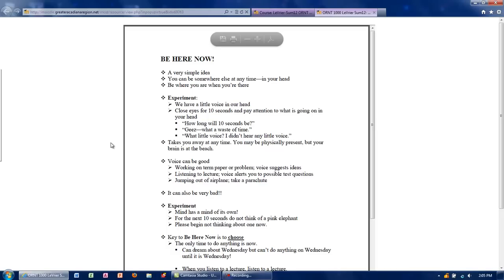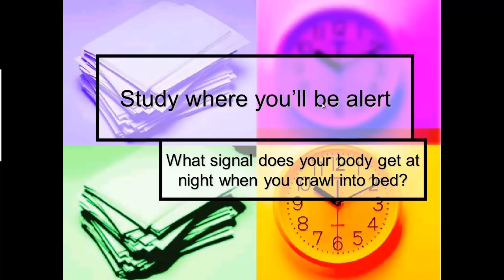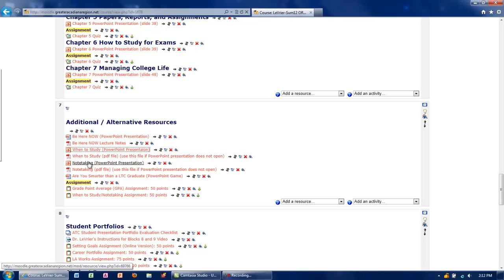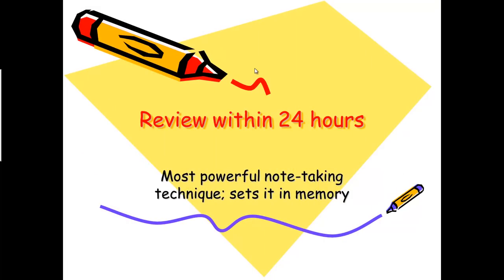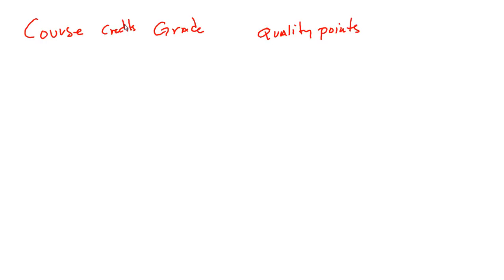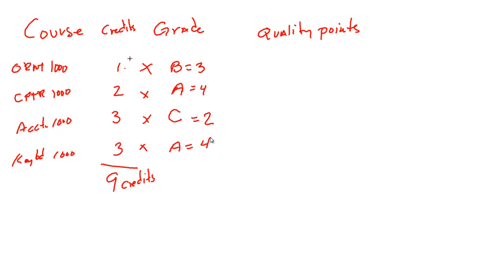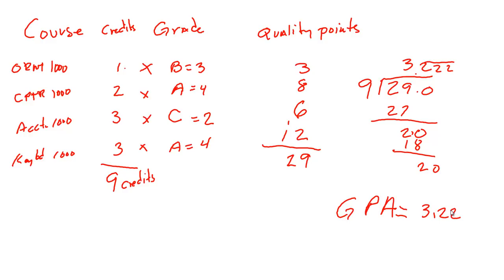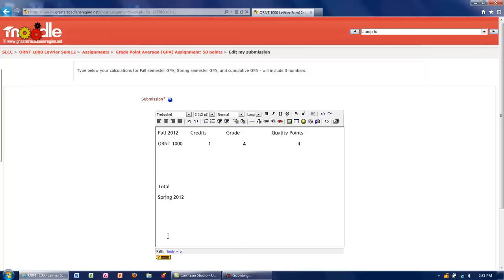Block 7 ORNT 1000